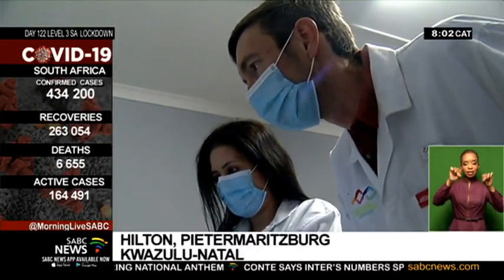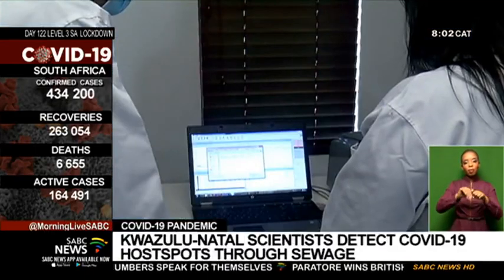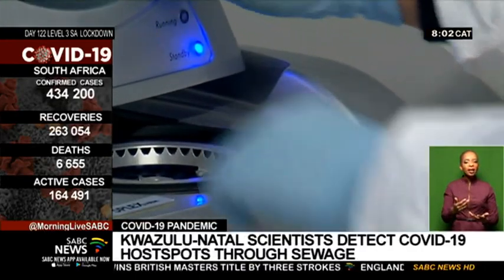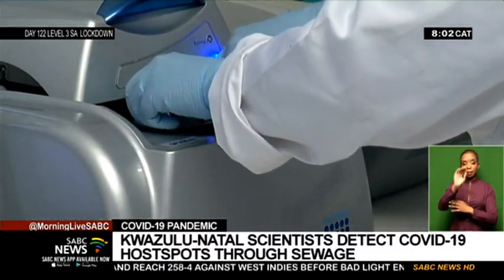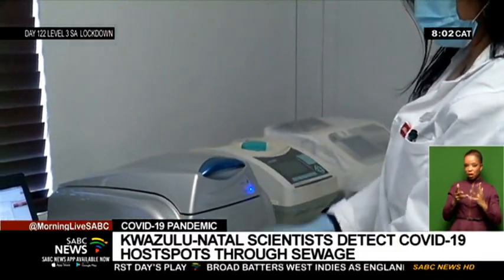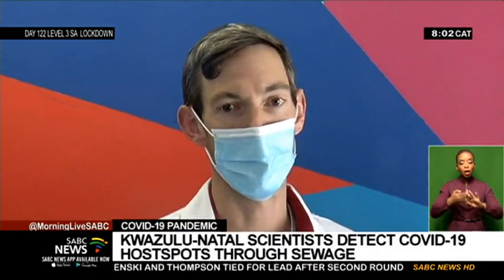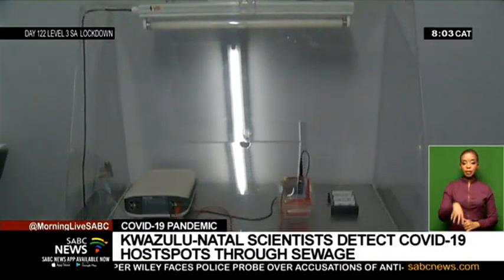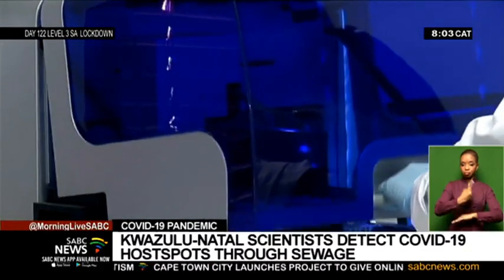KZN scientists trace COVID-19 hotspots via sewage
A group of University of KwaZulu-Natal scientists has come up with a system to detect COVID-19 hotspots from sewage.
It was developed together with the Dutch Institute at the Greenhill Laboratory in Hilton outside Pietermaritzburg.

For more news, visit sabcnews.com and also SABCNews, Coronavirus, COVID19, COVID-19 News on Social Media.